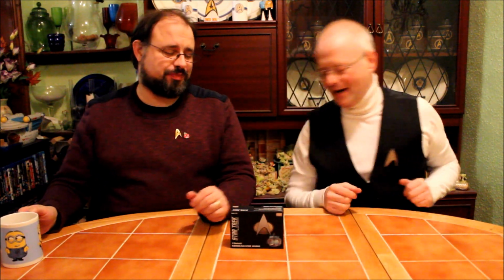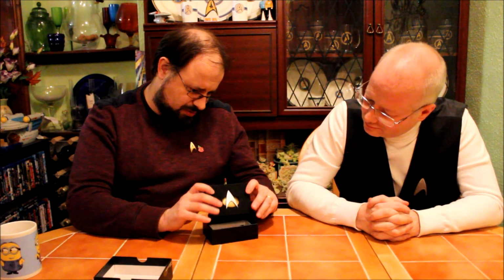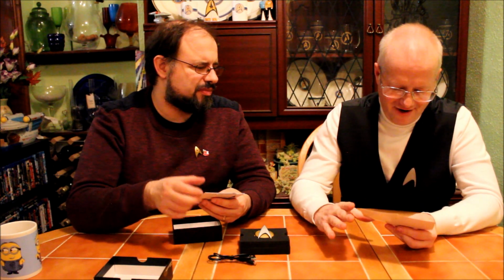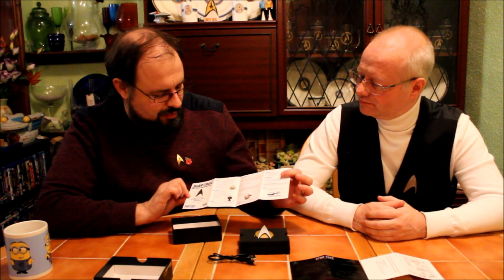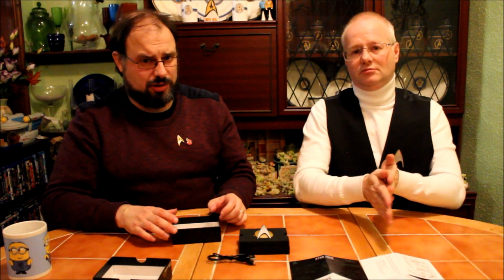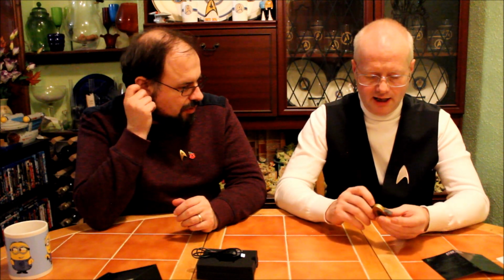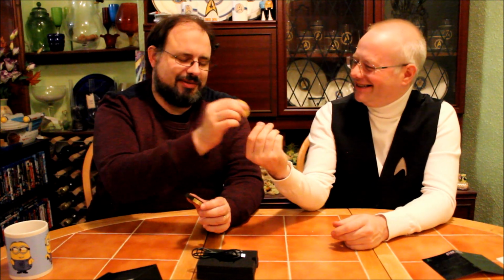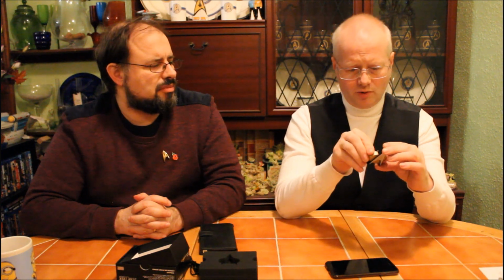Geekology s5e70: Star Trek: The Next Generation (TNG30) Bluetooth Combadge 2ND EDITION!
Looks like we got this out first! The Geekology team get to take a look at FameTek's second edition of their Bluetooth Star Trek: The Next Generation Combadge early prior to release (due any minute!) There's an extra blooper form the i menu too :)

This video was recorded in 1080P HD.

Send us stuff:
Geekology
c/o Dazzling Dreams GB
154 Vaughton St,
Birmingham
B12 0SS
United Kingdom